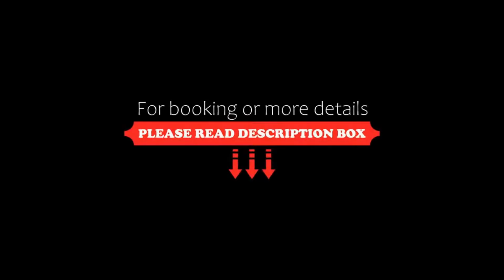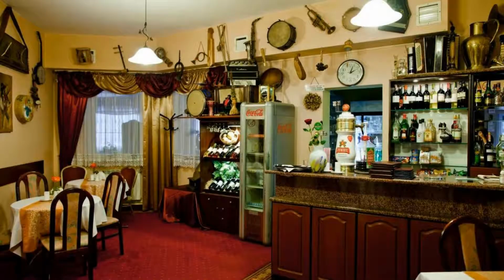Hotel Relaks, Wola Ducka, Poland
About Property:
Situated on the edge of the Mazovian Landscape Park, 30 kilometres south-east of Warsaw, Relaks is a charming country hotel with a restaurant and large garden.
You can start your day with buffet breakfast and enjoy tasty Polish cuisine for lunch or dinner.
The wonderful natural surroundings of Hotel Relaks offer great walking, cycling and horse riding opportunities.
The hotel is situated in Wola Ducka, next to the International Route S17 Wars...
Property Type: Hotel
Address: Trakt Lubelski 4, 05-408 Wola Ducka, Poland
Searching For
1. Hotel Relaks - Wola Ducka - Poland
2. Hotel Relaks - Wola Ducka - Poland Address
3. Hotel Relaks - Wola Ducka - Poland Rooms
4. Hotel Relaks - Wola Ducka - Poland Amenities
5. Hotel Relaks - Wola Ducka - Poland Offers and Deals
Audio Credit:
Track Title: Subway Dreams
Artist: Dan Henig